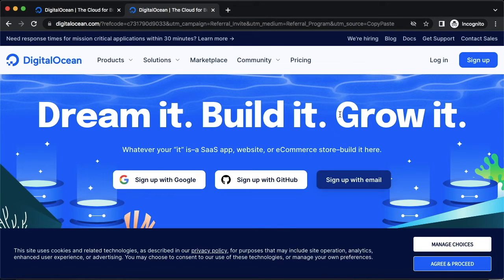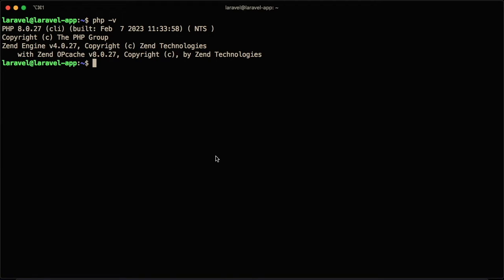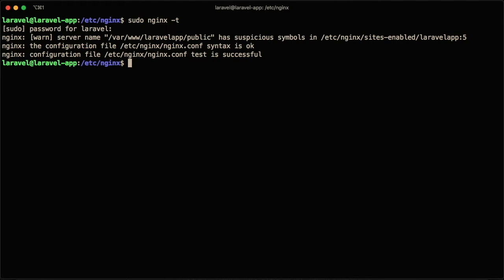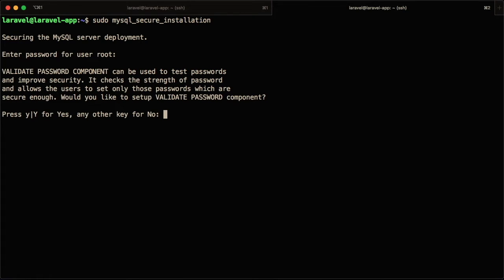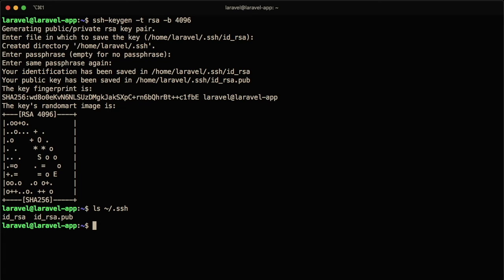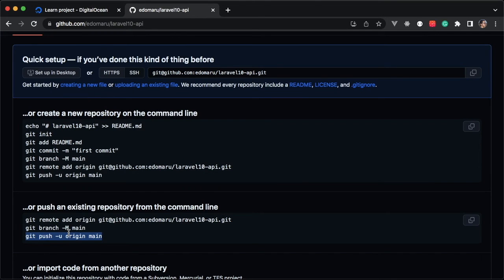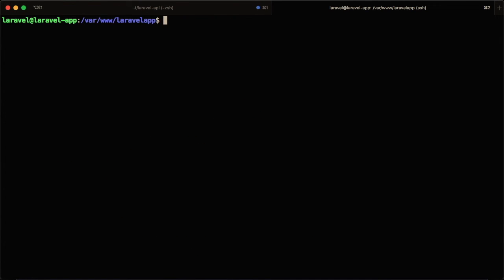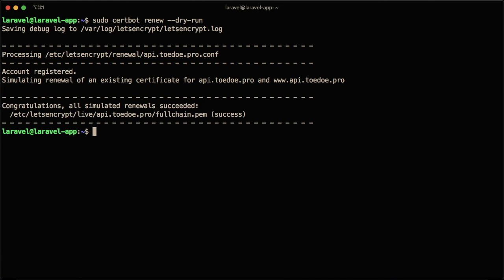The Ultimate Guide to Deploying Laravel 10 Project on Your Production Server!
In this video, we'll be deploying a Laravel 10 project to a production server. We'll be covering all the important steps required to get your project up and running on a live server!

If you're looking to learn how to deploy a Laravel 10 project to a live server, then this is the video for you! We'll cover everything from setting up a staging environment to deploying to a production server. By the end of this video, you'll have learned how to deploy a Laravel 10 project to production!

Timeline:
00:01 Setting up our server
05:07 Creating a new user
07:44 Upgrade PHP to the latest version
10:16 Configuring Nginx
21:36 Configuring MySQL Server
30:19 Setting up SSH
37:36 Deploying Laravel app
45:24 Deploying new changes
49:09 Adding domain and SSL to the Laravel app